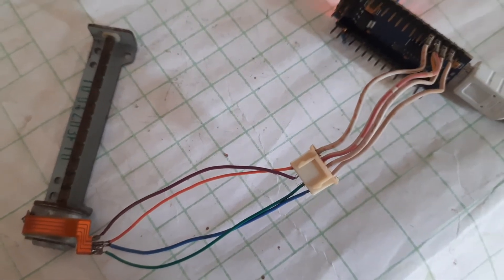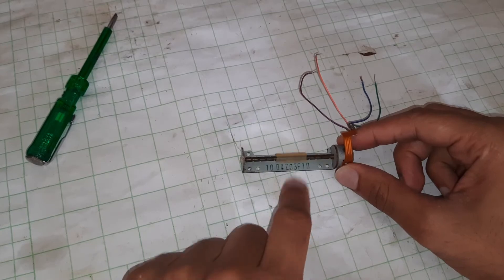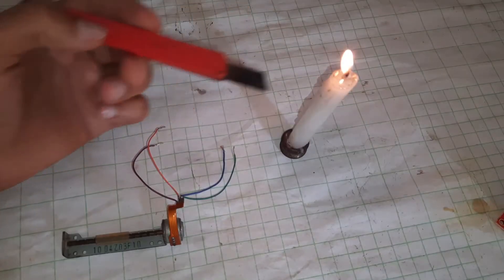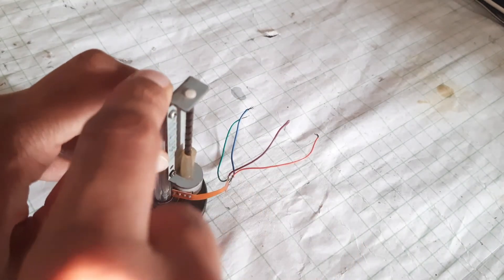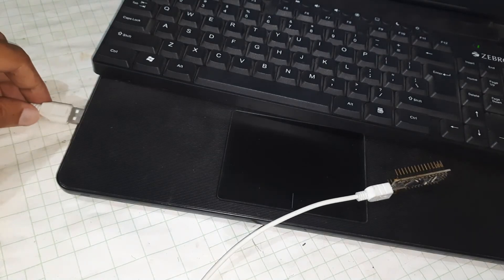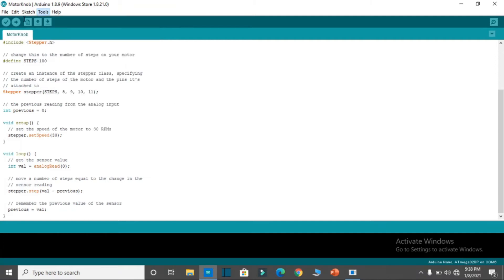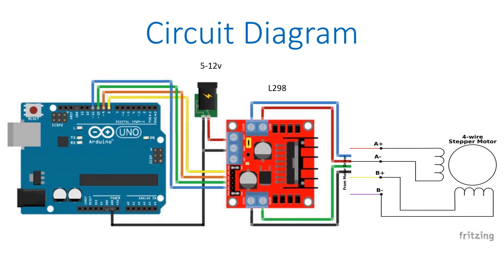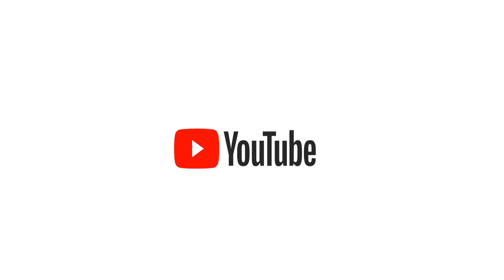Arduino Project with DvD Stepper Motor| Flag Hosting with Arduino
Components used
1)Microstepper motor (From DVD player)
2)Arduino Nano
3Motor driver L298
4)Jumper wires